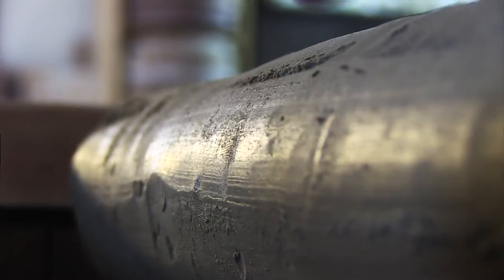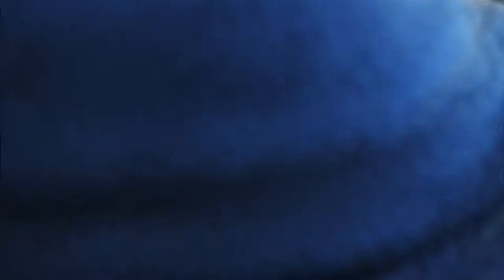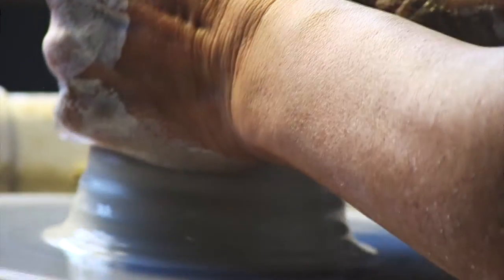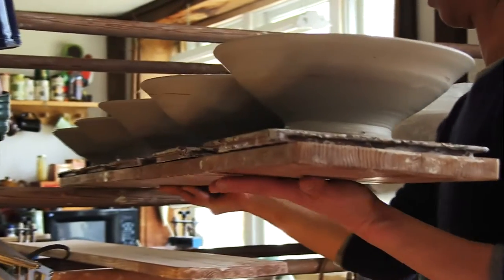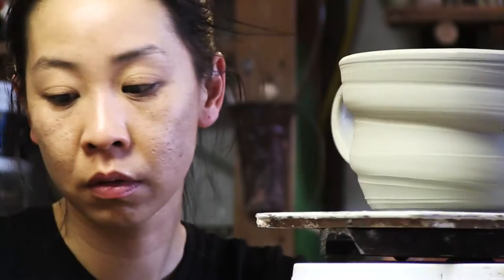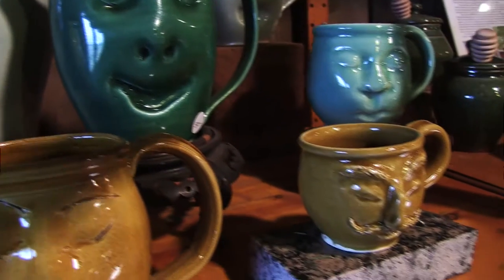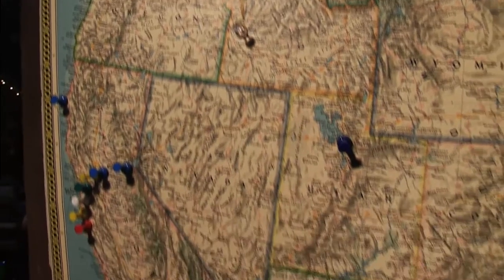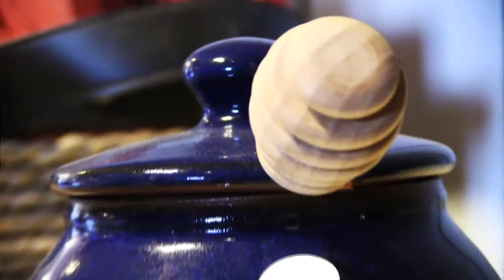Greenbridge Pottery by Zachary Oulette 2013Feb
Short video showing the Greenbridge Potters at work in & around the renovated barn studio in rural Dayton, MD. Scenes of wheel throwing, attaching handles to bups,  pots in progress & finished work in the gallery with Becky Moy Behre, Master Potter & founder of Greenbridge describing the pottery's art work, local & global mission, and the power of handmade pottery to influence the world for good, one home at a time.